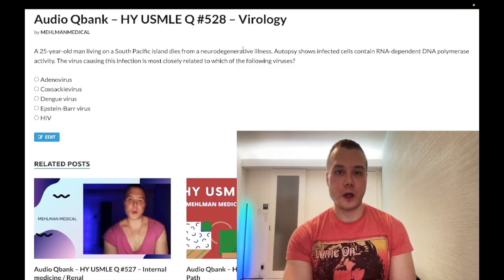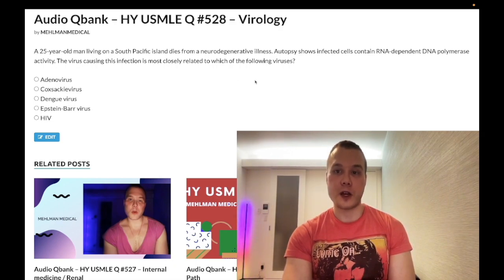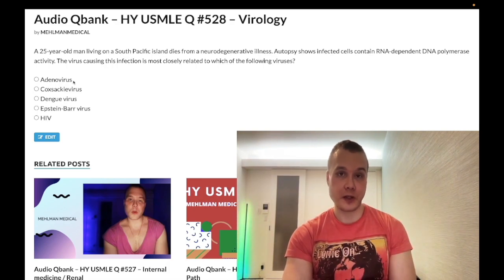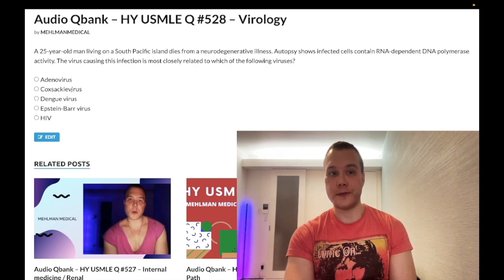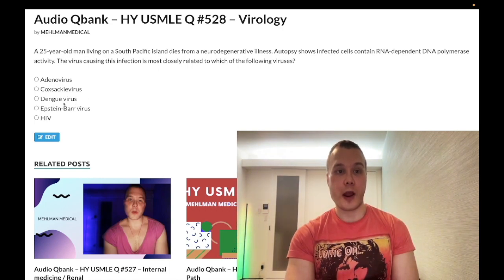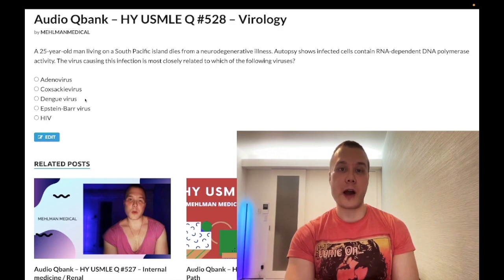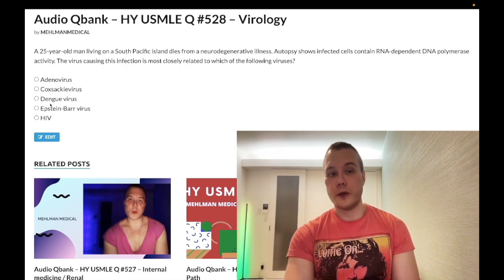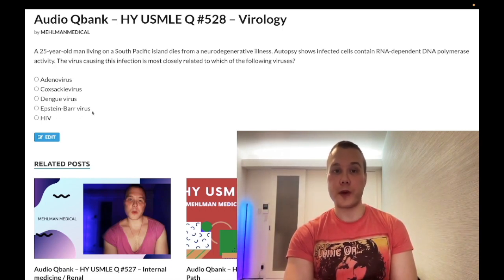HY USMLE Q #528 – Virology